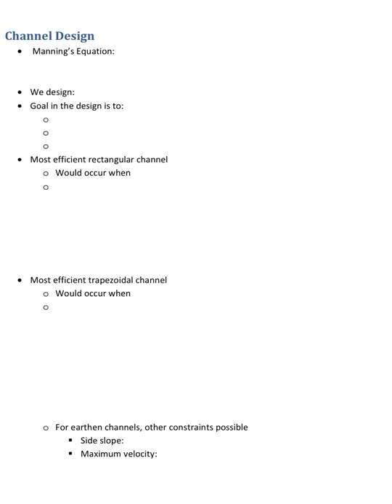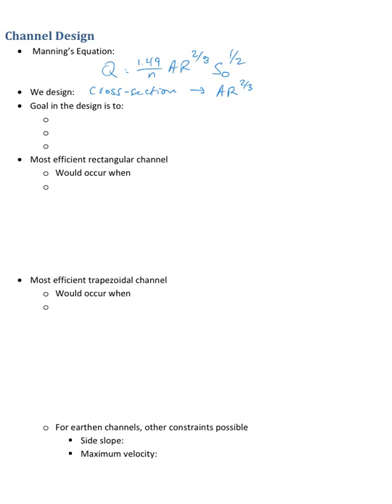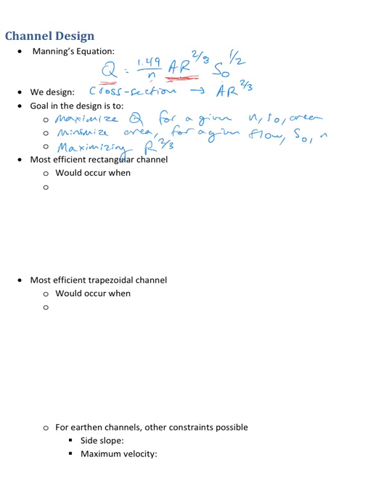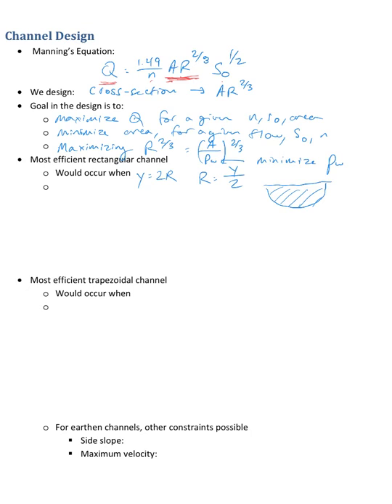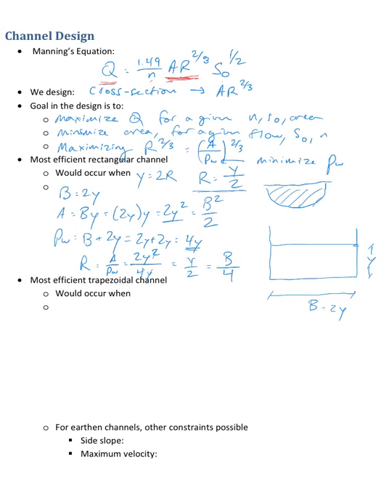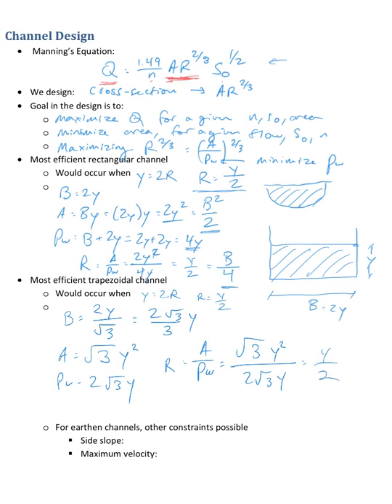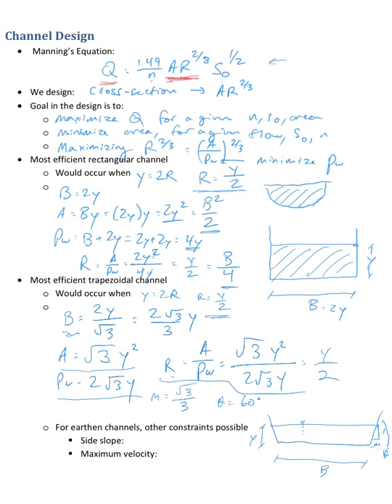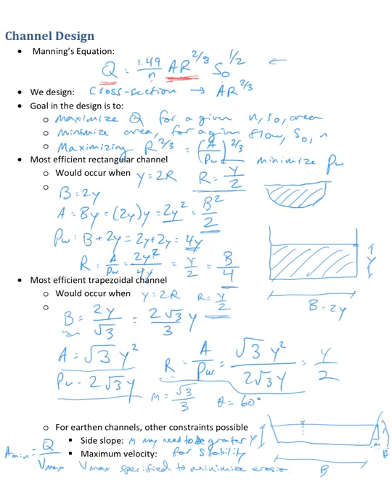Channel Design 1 - Lecture